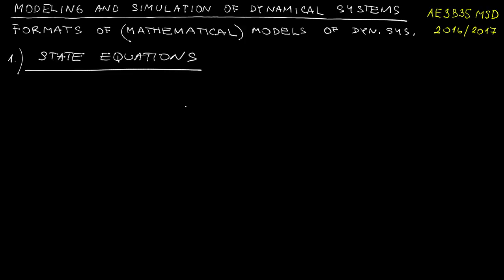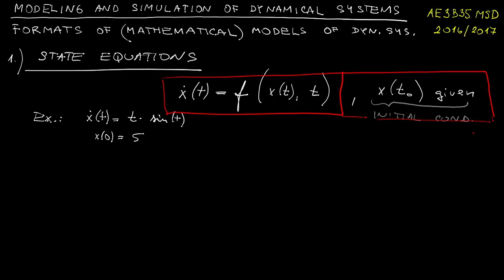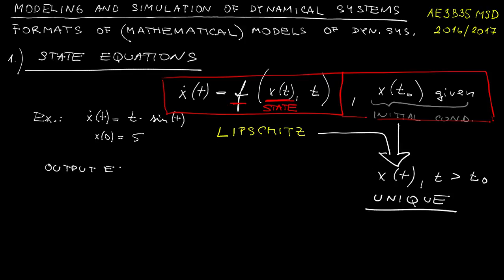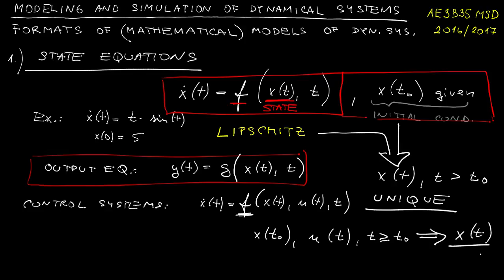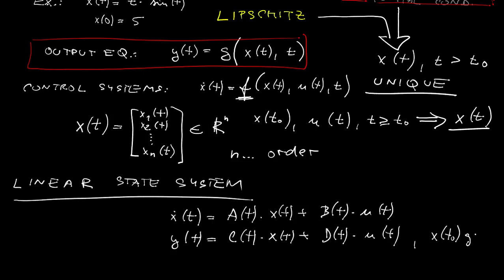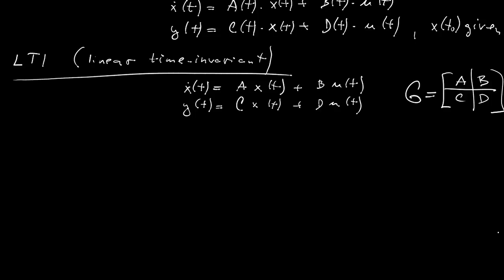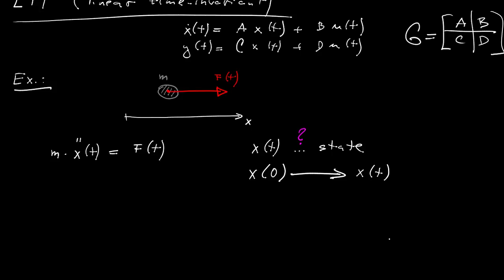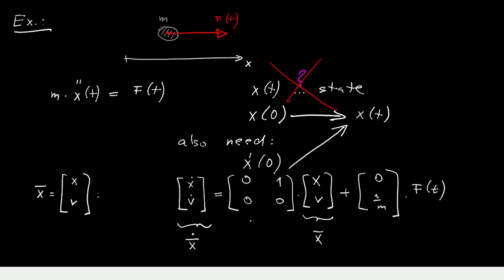1.2 Modeling and simulation of dynamical systems (AE3B35MSD): State-space models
Video lecture for the undergraduate course on modeling and simulation of dynamical systems given within a study program "Cybernetics and Robotics" at Faculty of Electrical Engineering, Czech Technical University in Prague, Czech Republic. The course website is (you can switch the language of the web).

We introduce the concept of a state and a state equation. Starting with the general nonlinear and time-varying case and proceeding to the popular linear and time-invariant case.